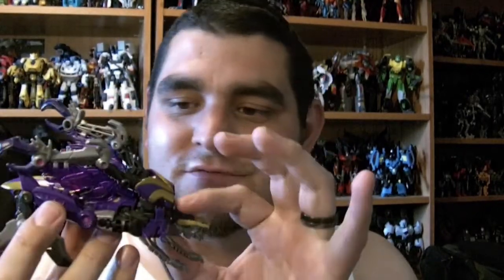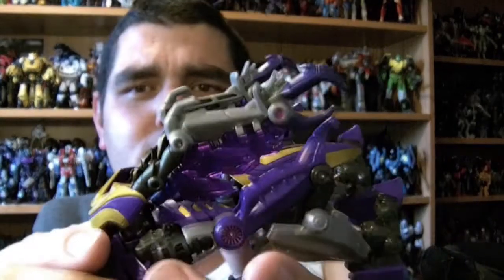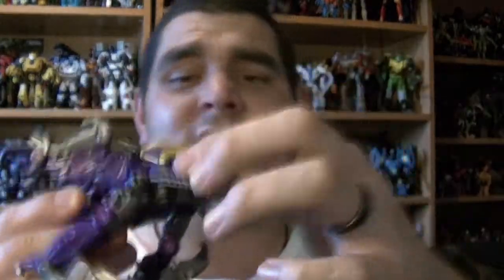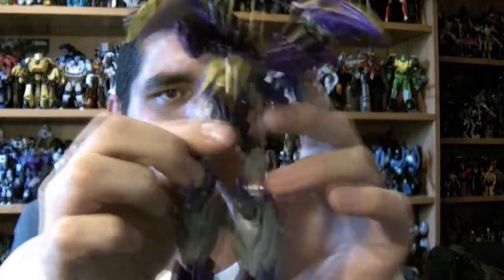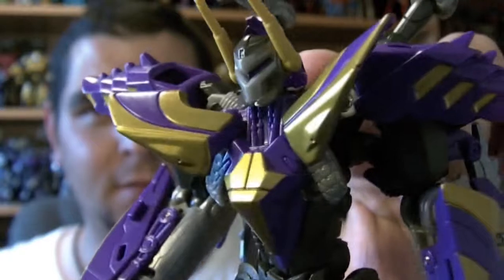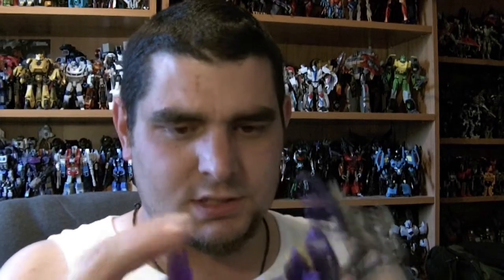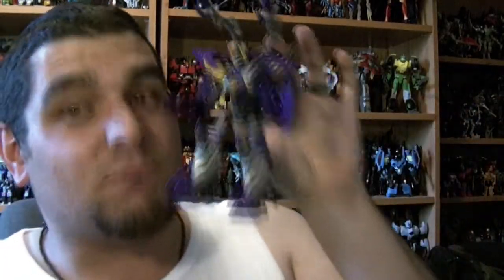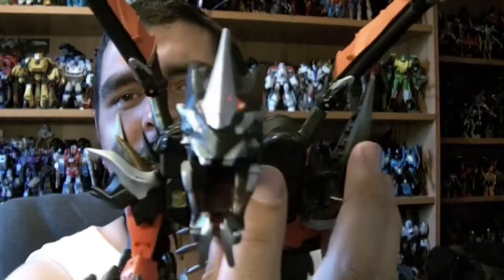Transformers Generations: Fall of Cybertron Kickback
Hello all a new review for you all. Generations Fall of Cybertron kickback.
A member of the Insecticons, the independent Kickback prefers to spend his time cozying-up to others, so that once they've warmed up to him and he has his own circle of friends, he rewards them. With blackmail. And they end up doing his bidding.